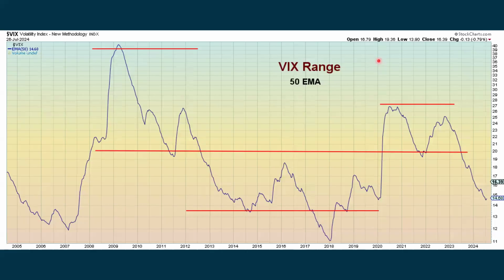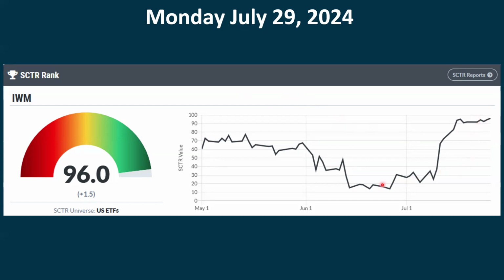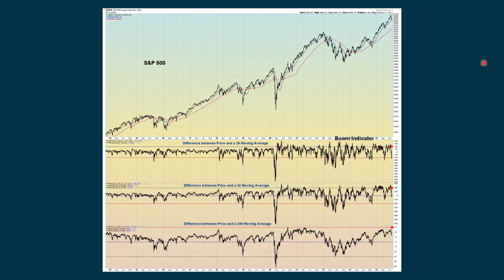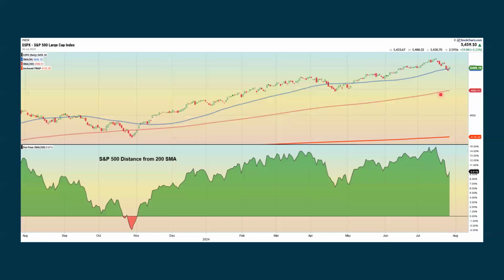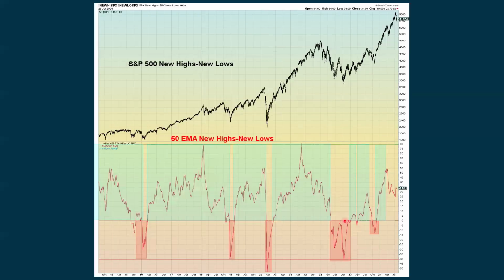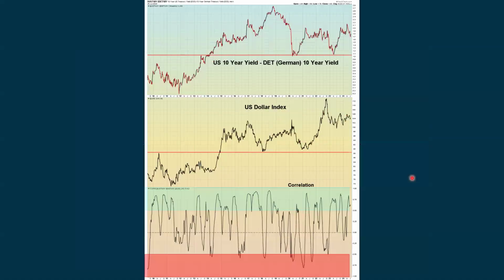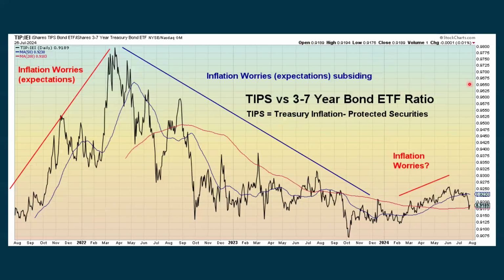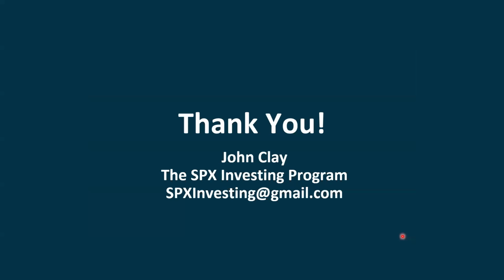S&P 500 Deep Dive Video Update for Monday July 29 2024